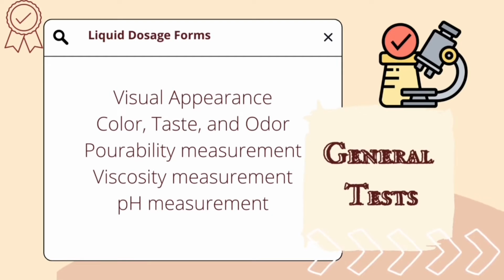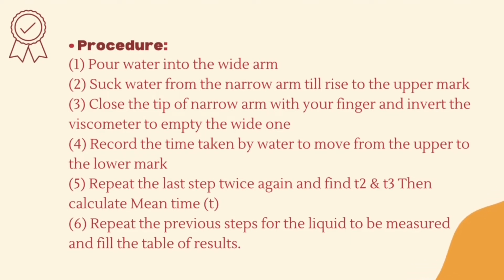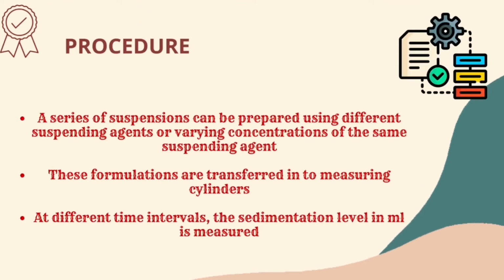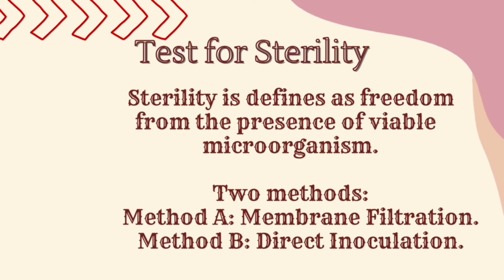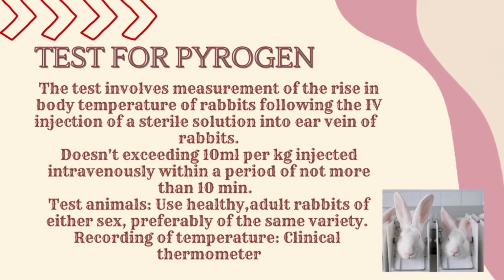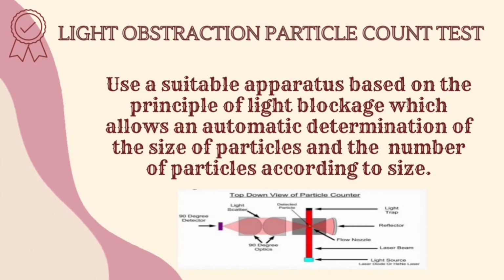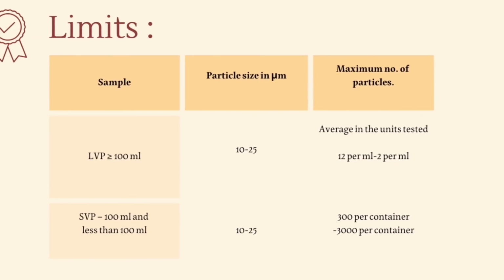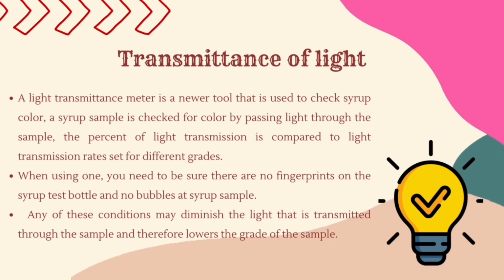Quality Control of Liquid Dosage Forms